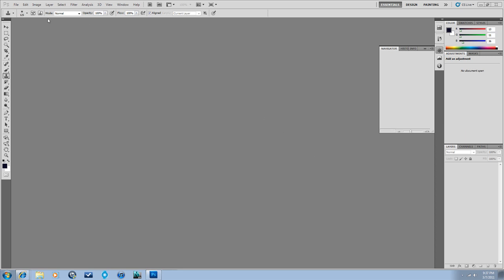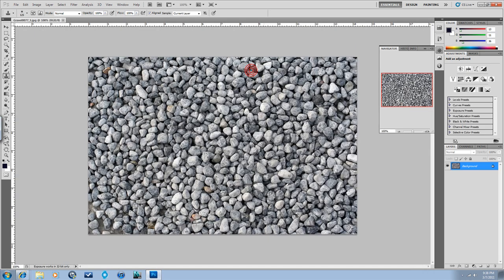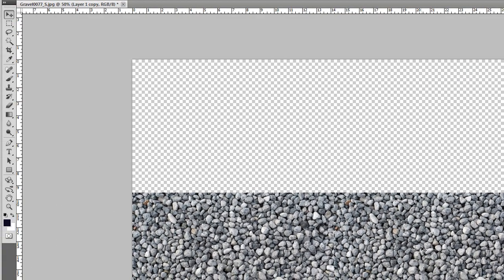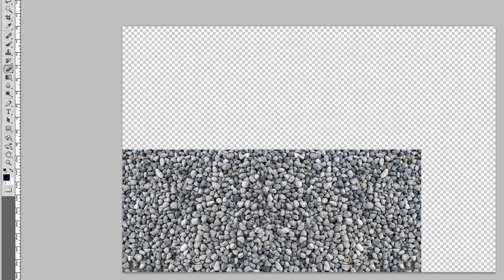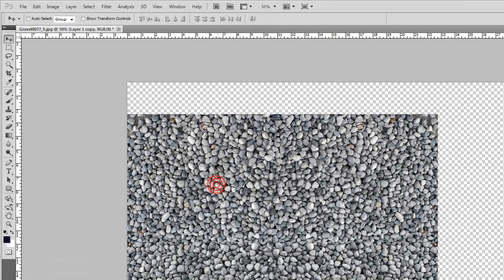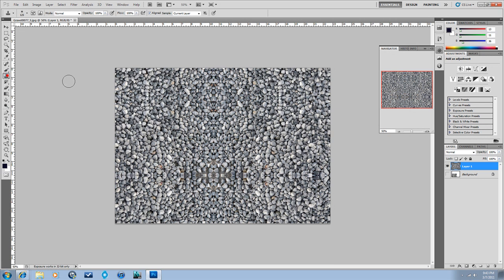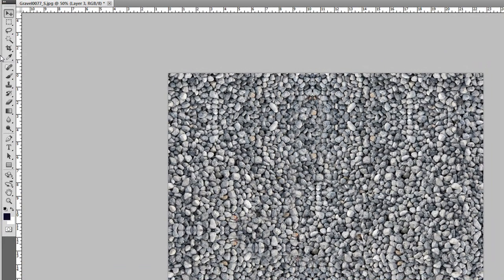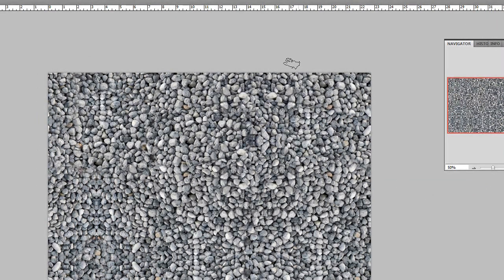Tileable Textures Photoshop: Creating Seamless / Tileable Textures in Photoshop for 3ds Max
This is a Beginner tutorial showing how to turn images into tileable texture maps for any 3d application.  These maps will work with vray or mental (or anything).  Included are some helpful Photoshop tips for 3d work.   Hopefully soon there will be a follow up showing how to use these maps on a 3d texture.